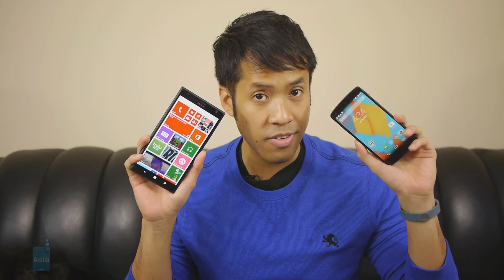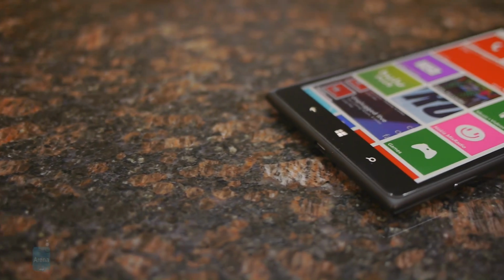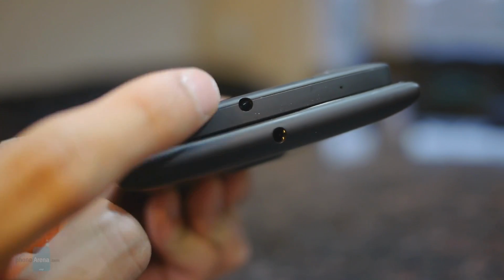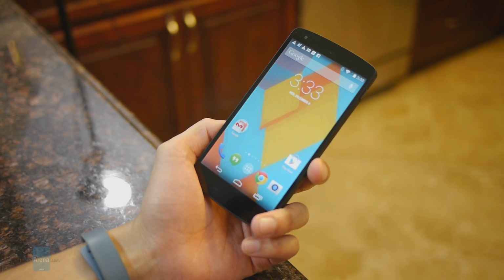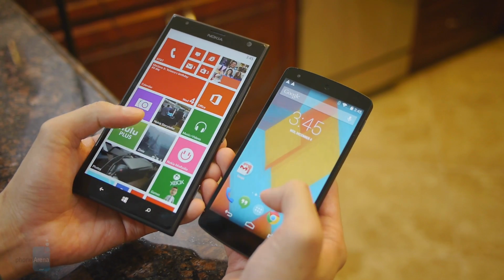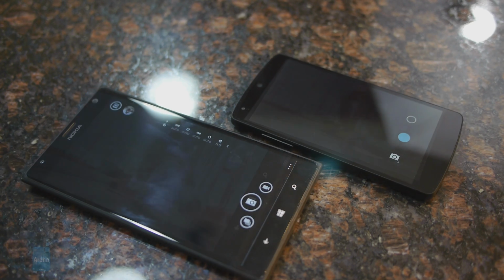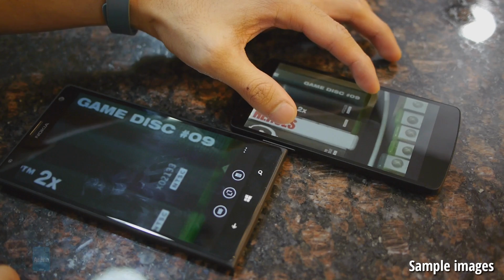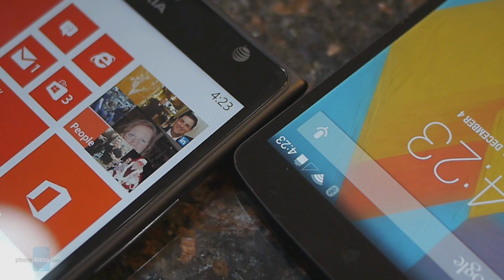Nokia Lumia 1520 vs Google Nexus 5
It's the battle of the affordables: The Nokia Lumia 1520 versus the Google Nexus 5. Not only do they entice consumers with their hard-to-resist pricing, but they're stuffed with all of the gear befitting of any high-end device. Which one will prove to give consumers the most bang for the buck?...